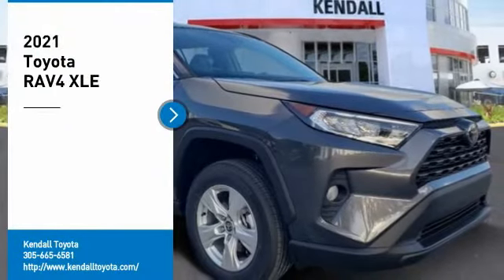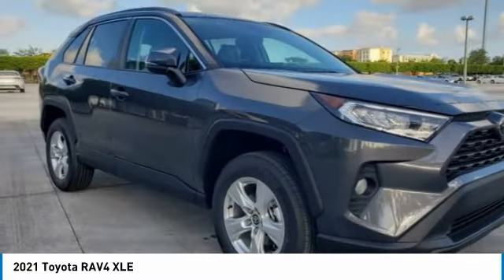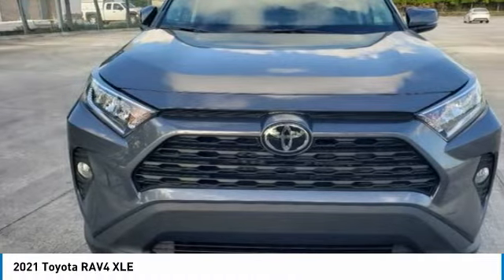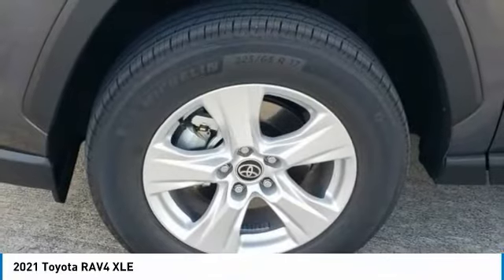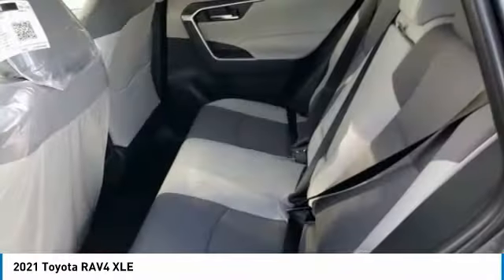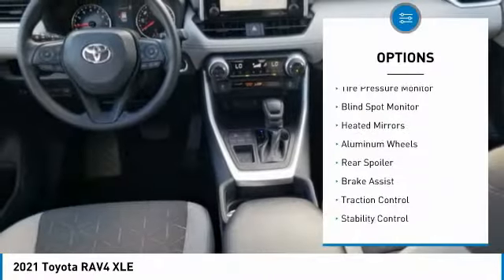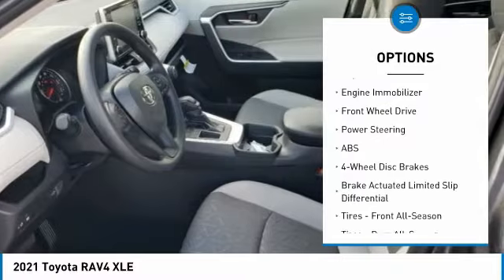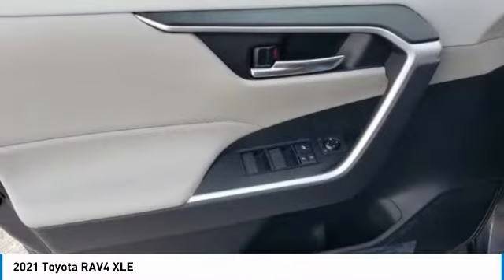2021 Toyota RAV4 T31412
Kendall Toyota
10943 S Dixie Hwy